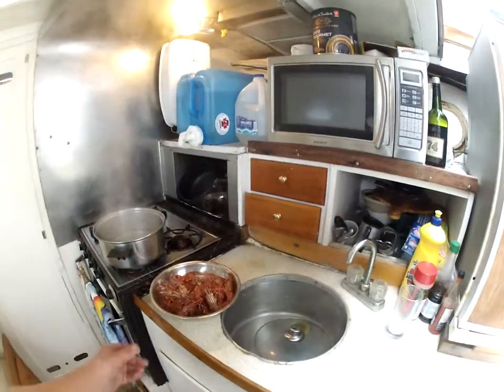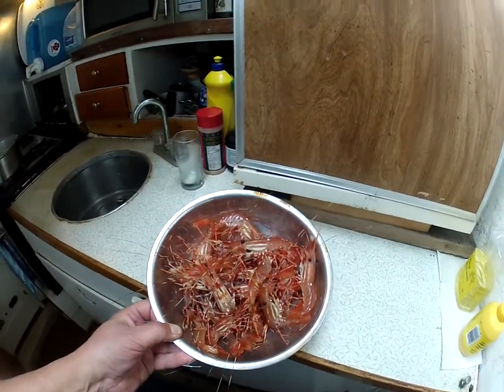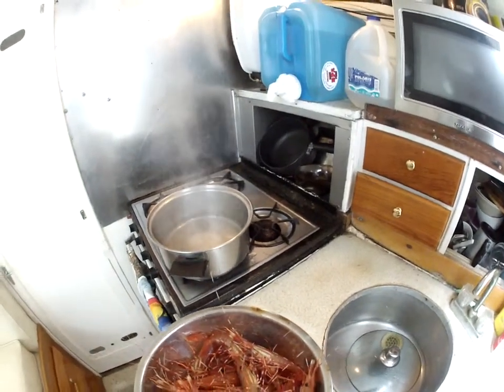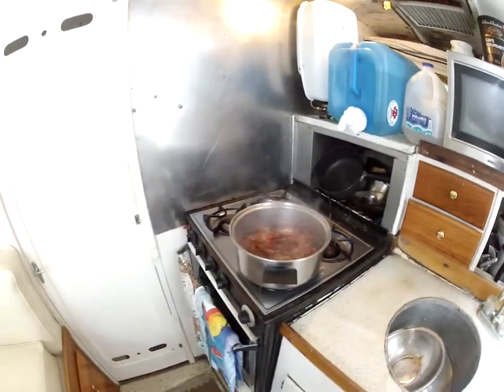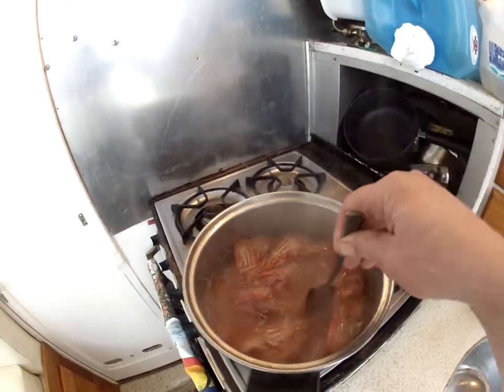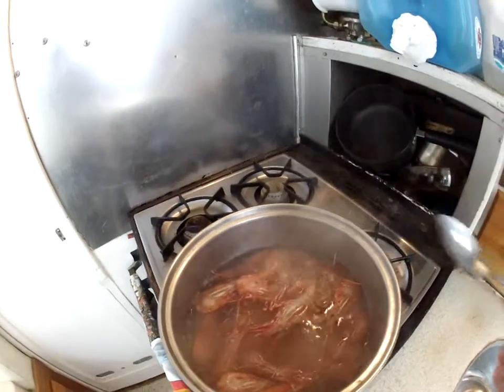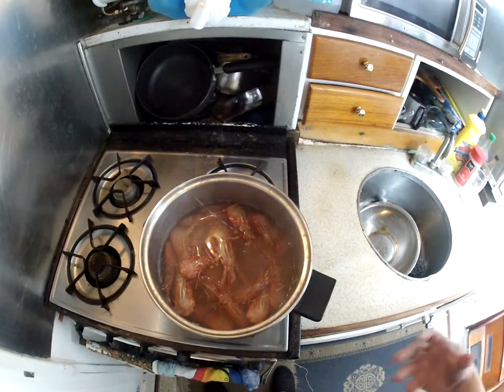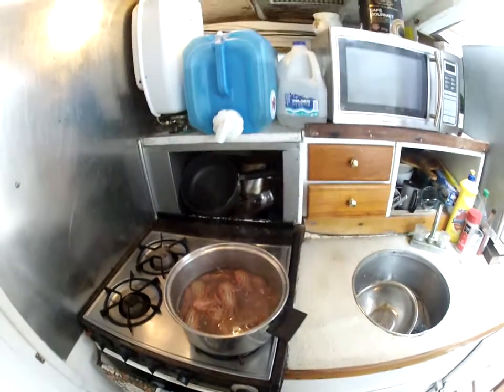Cooking spot prawns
Cooking BC spot prawns on my 40 foot Classic Chris Craft off the grid